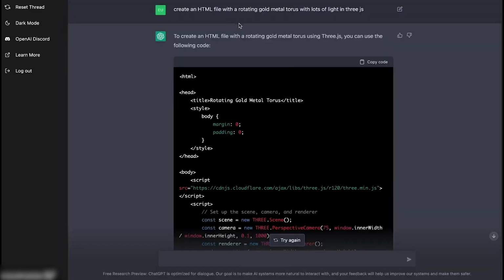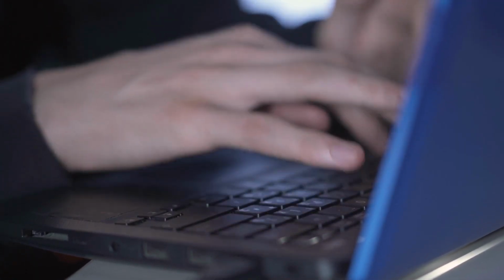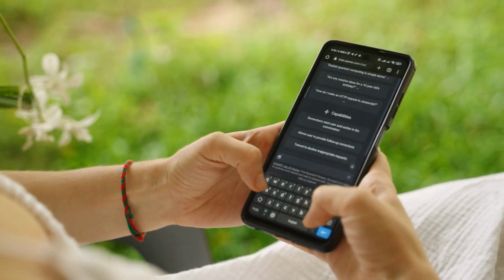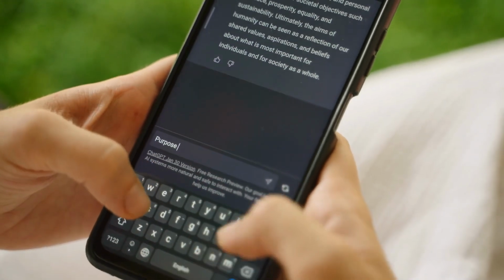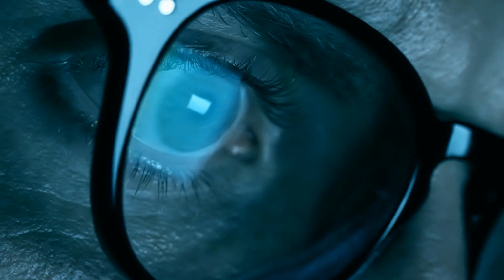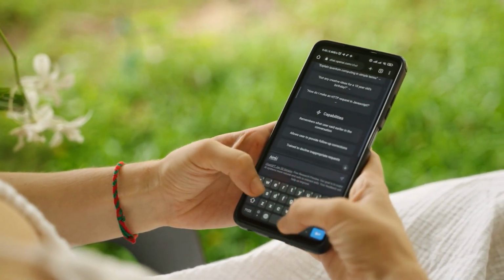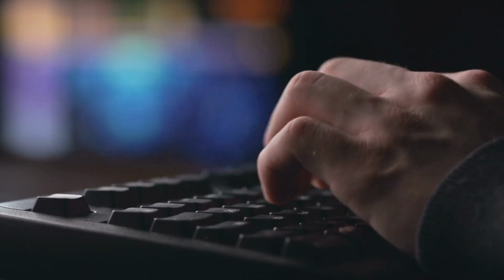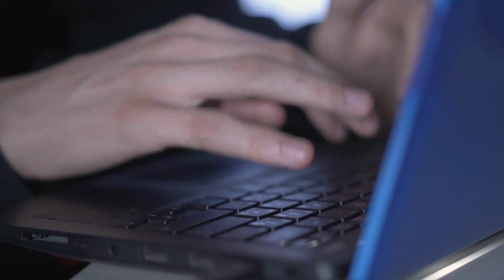How to improve your conversation with ChatGPT?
Hello! Welcome to AI Topia!

You are currently watching How to improve your conversation with ChatGPT?

Our mission is to provide viewers with a comprehensive understanding of the rapidly evolving AI landscape, exploring both the latest advances and their implications for humanity.

In this video, we'll be diving into the world of artificial intelligence and exploring how you can improve your conversations with ChatGPT!

Whether you're looking to boost your communication skills or just have some fun chatting with a cutting-edge AI, this video is for you.

Join us as we share tips and tricks for engaging in meaningful and interesting conversations with ChatGPT, the ultimate conversational partner!

About AI Topia:

Welcome to AI Topia! We are your one-stop destination for news and information about the exciting world of Artificial Intelligence (AI). Here, we provide comprehensive coverage of the latest advances in AI technology and its potential applications.

Our videos focus on topics such as machine learning, robotics, natural language processing, computer vision and more - all explained in simple terms so that everyone can understand. We also explore ethical questions around the development of AI, such as considering how technologies like facial recognition could be used responsibly.

At AI Topia, we aim to help foster an informed and responsible approach to utilizing AI technologies. We want to equip viewers with the knowledge they need to make informed decisions when it comes to integrating AI into their lives or businesses.
We cover stories from around the globe, keeping you up-to-date with groundbreaking developments in this rapidly evolving industry.

So join us today and get ready to explore the possibilities of Artificial Intelligence!